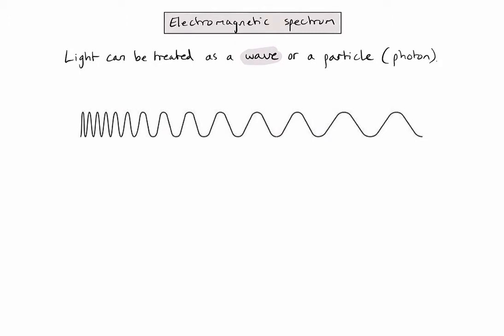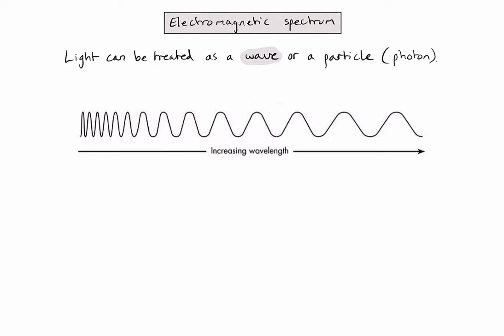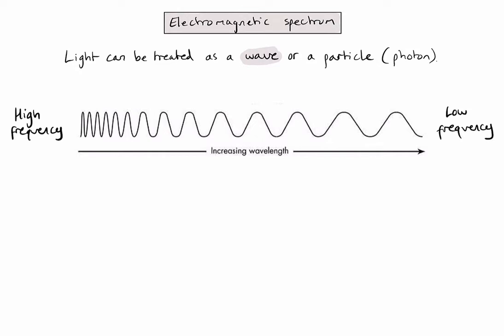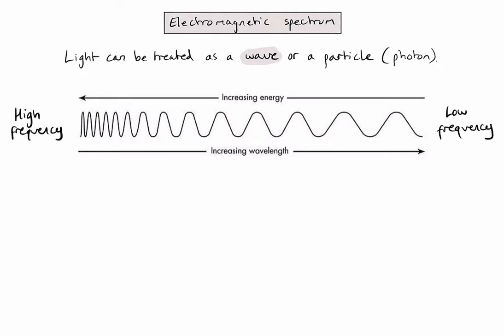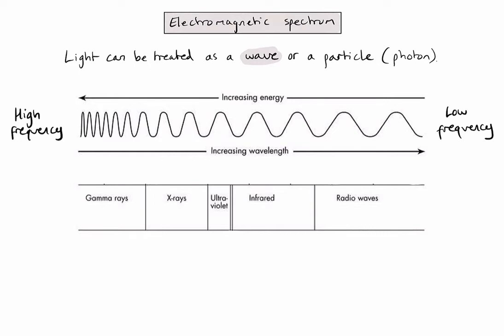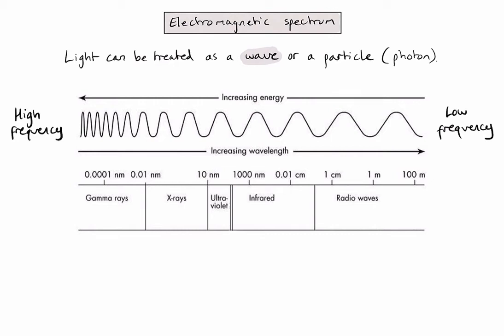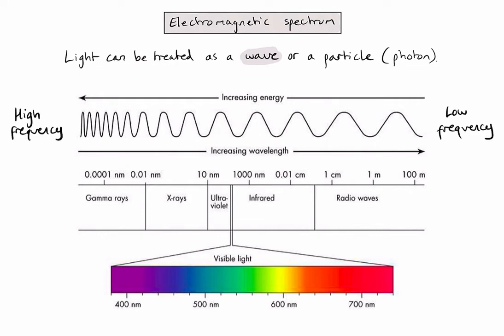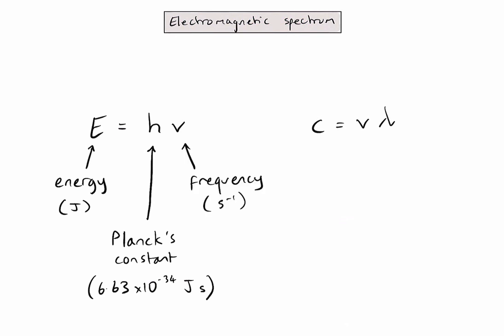S1.3.1 - What is the electromagnetic spectrum?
An outline of the electromagnetic spectrum and related formulas in the data booklet.